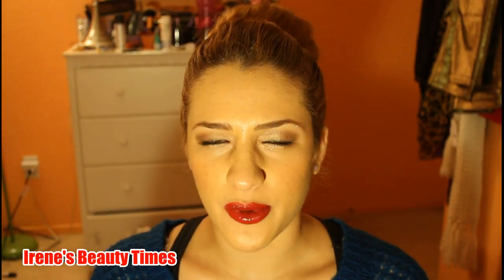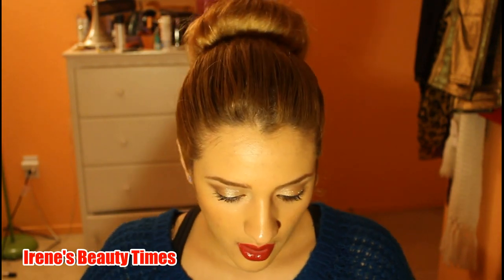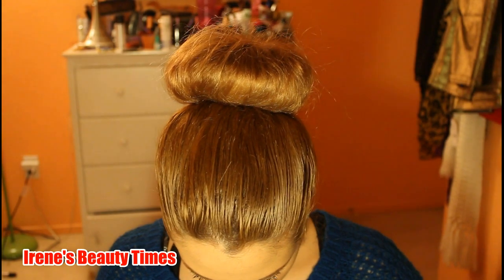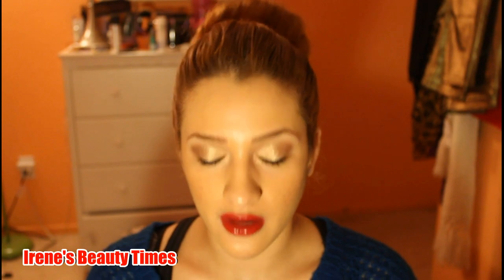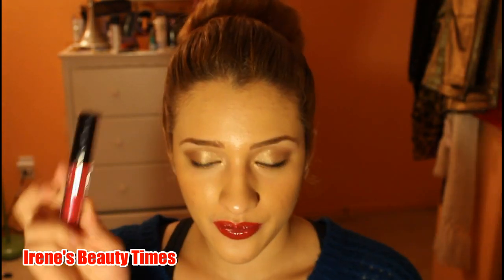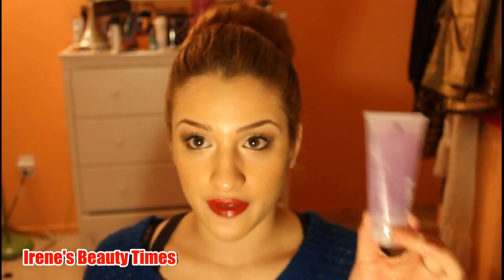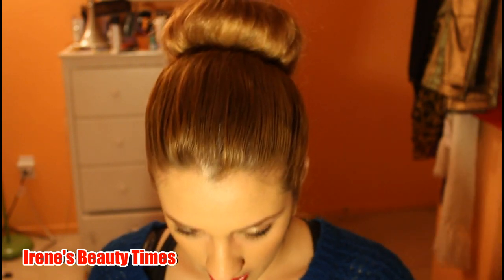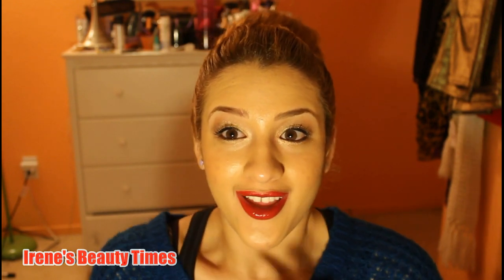December Birchbox 2012 | Irene's Beauty Times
Hi guys! Enjoy! :)
xoxo Irene

Products mentioned in the video:
Juice Beauty Stem Cellular Repair CC Cream
ModelCo SHINE Ultra Lip Gloss
Nick Chavez Beverly Hills Advanced Volume Shampoo
Nicole Richie Frangrances Nicole by Nicole Richie